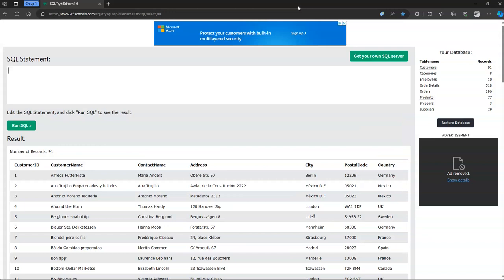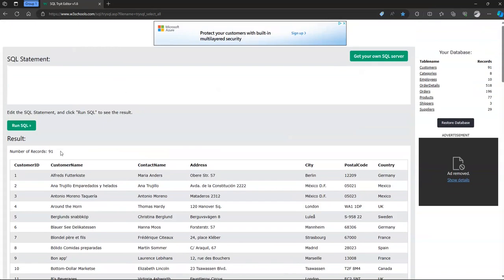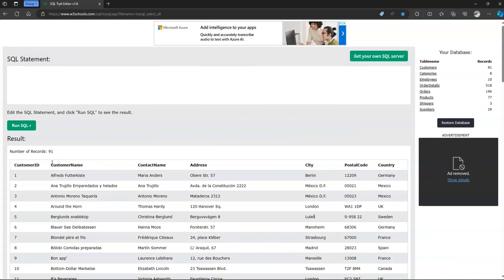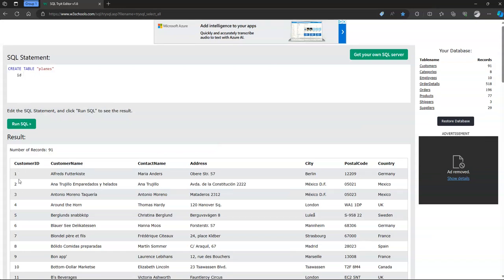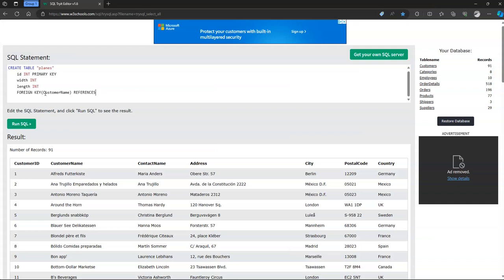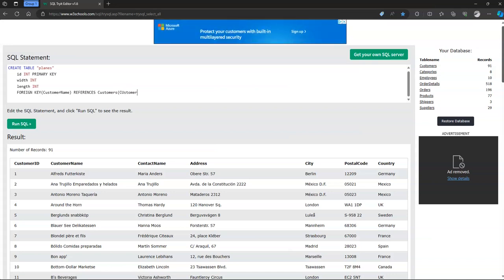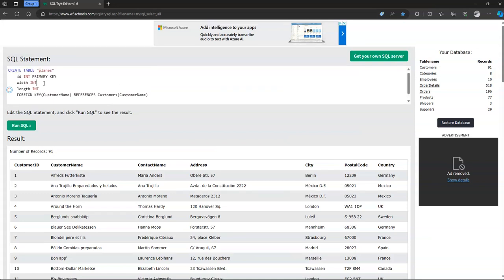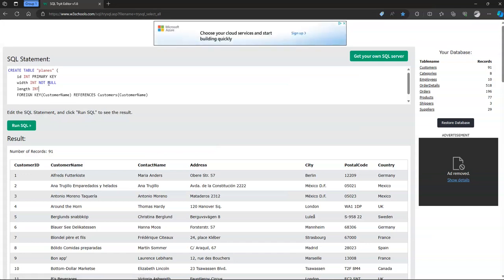SQL Database Design Part 2 - Keys and Constraints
Part Two of My SQL Database Design Series